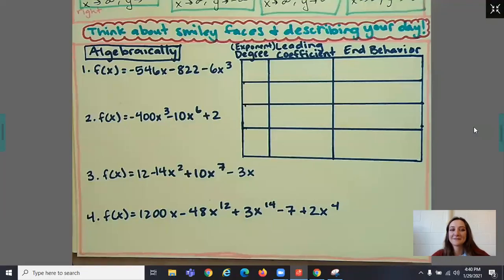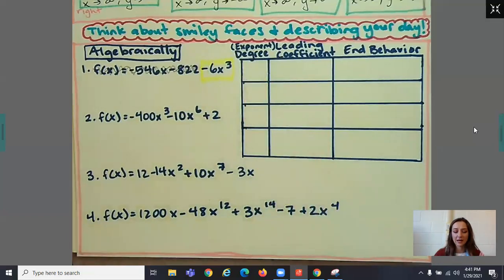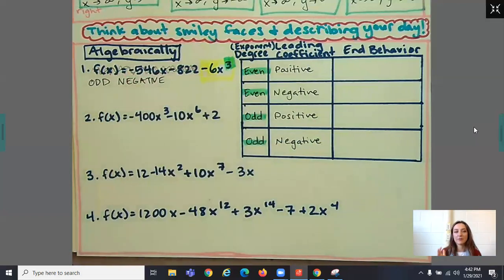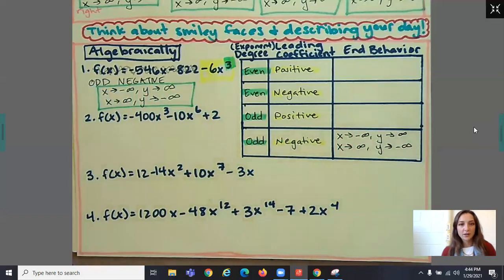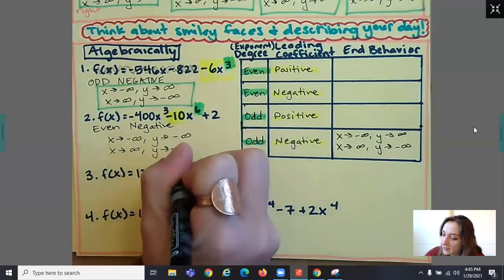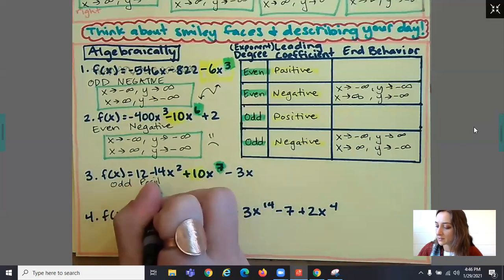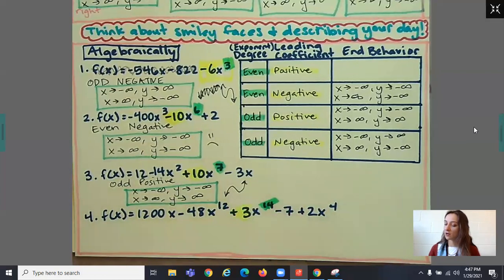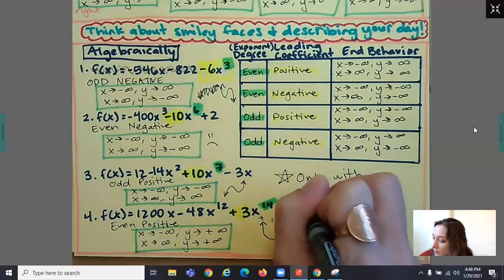End Behavior of Polynomials - Algebraically